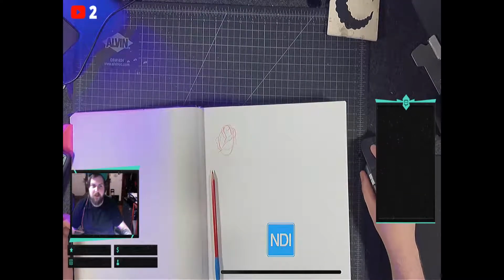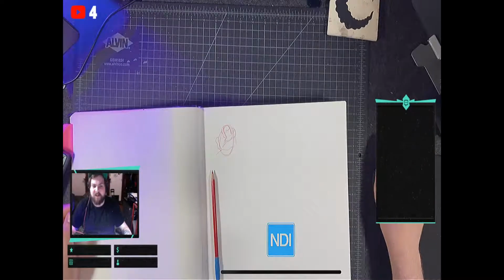insomnia sketching take 2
(This link is only valid for first 24 hours after the videos posts)